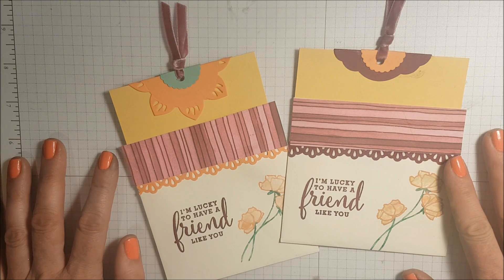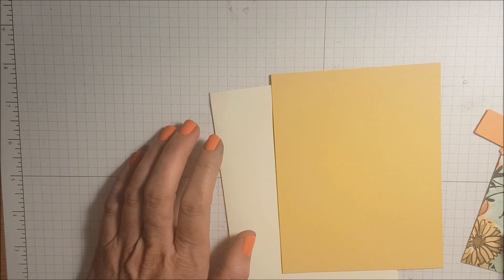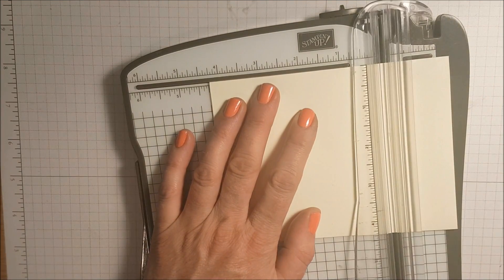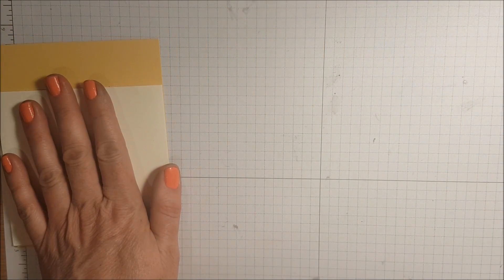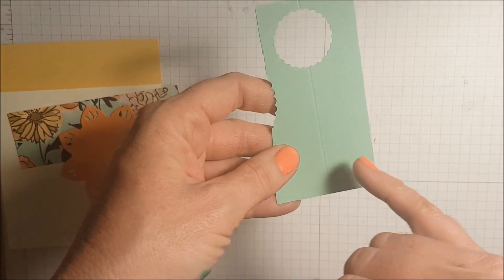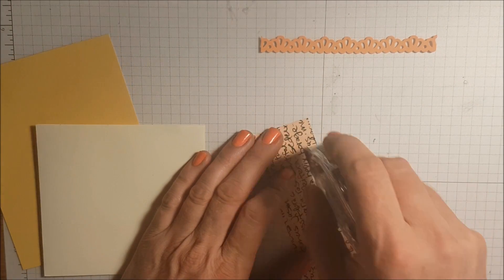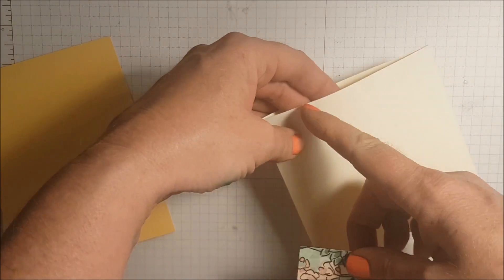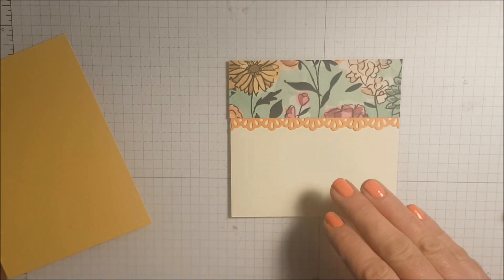Share What You Love Envelope Card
Did you know that envelopes can also be the cards themselves? In this video I demonstrate how to create an 'envelope card' that's quick, easy and pretty. Products used are from the current "Gotta Have it All Bundle" in the May 2018 Share What You Love promotion with Stampin' Up!. All these bundles include FREE GIFTS, along with the opportunity to order the Share What You Love Suite a month prior to it's official release! After May 31st these products will be available individually.

For a list of supplies used on this project and/or to find out more about the Share What You Love promotion

HAPPY STAMPING!